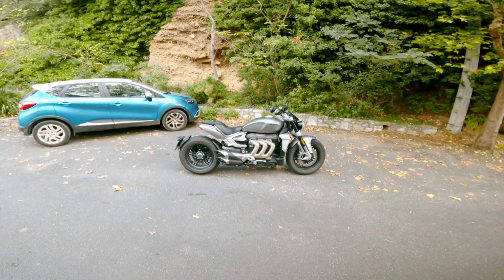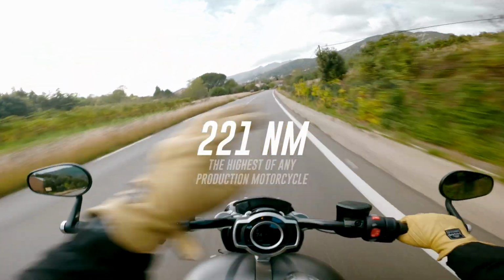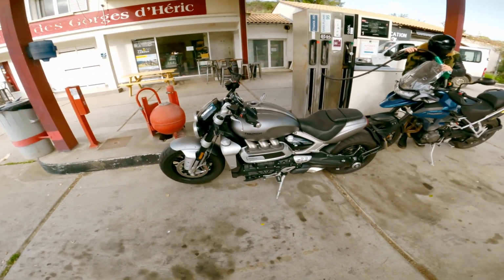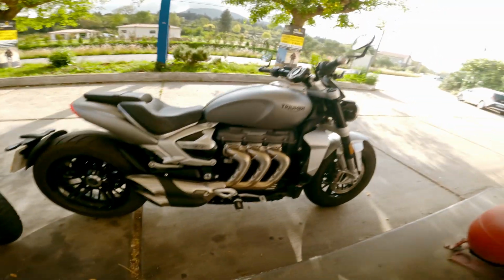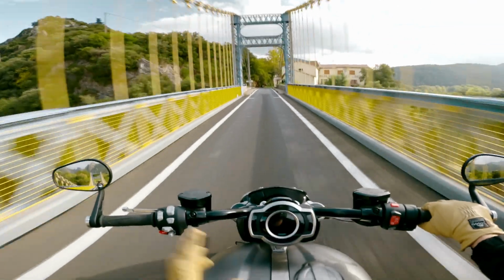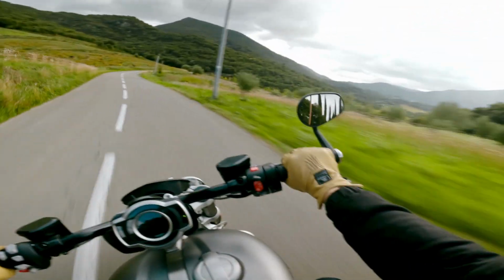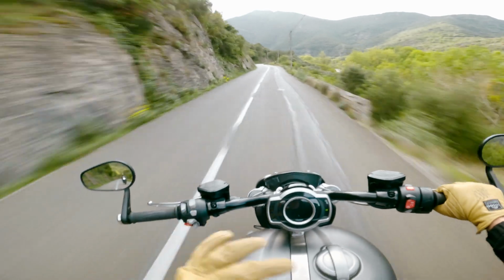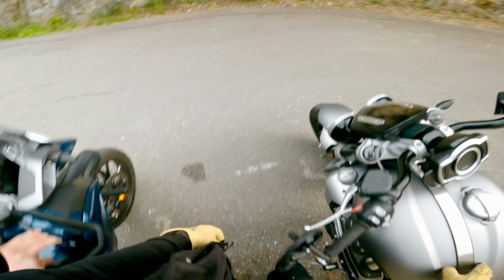Triumph Rocket 3R | Triumph's most surprising creation. IT IS AMAZING!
My expectations of this motorcycles have been blown out of the water. Is this Triumph's most magnificent creation yet? Join me on a quick blast through the hills of South France to discuss my experience on this absolute beast of a motorcycle to find out my favourite elements and whether I'd buy one.

What is your experience with the Rocket 3R? Have you felt the pull of 211nm of torque?

[0:00] Intro
[1:00] Ride & stats
[02:05] One down side
[03:15] My favourite elements
[05:44] What's it like on the road
[11:10] Wrap up